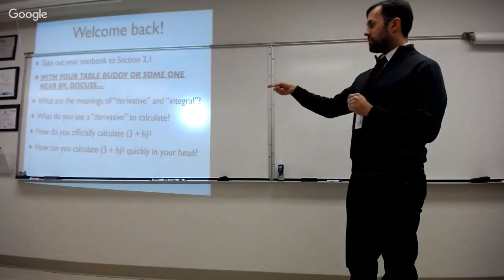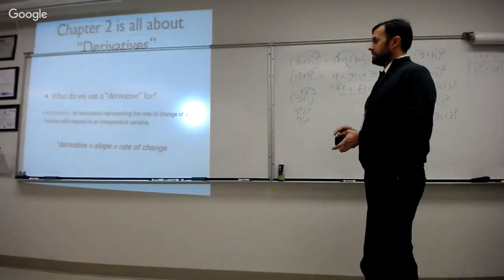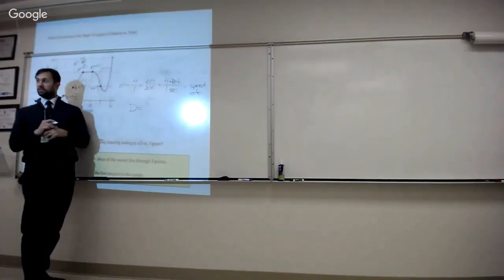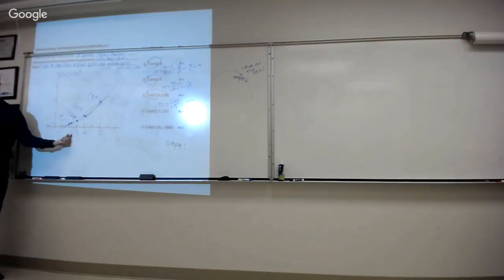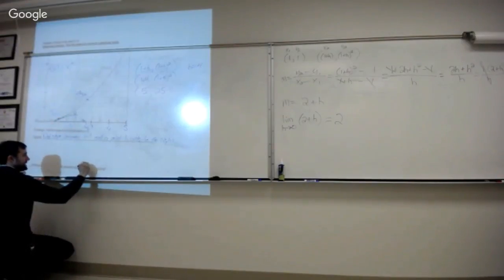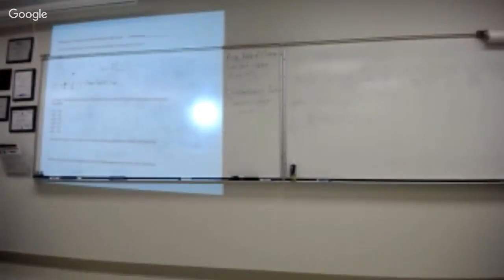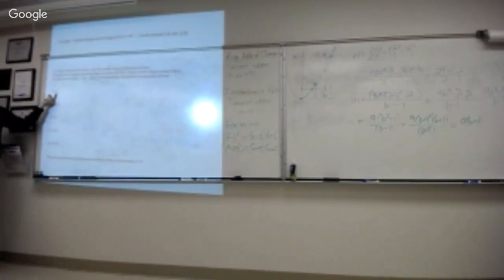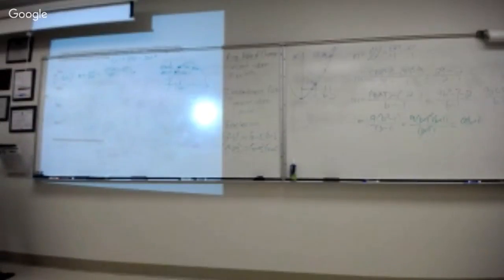mat213 feb 1